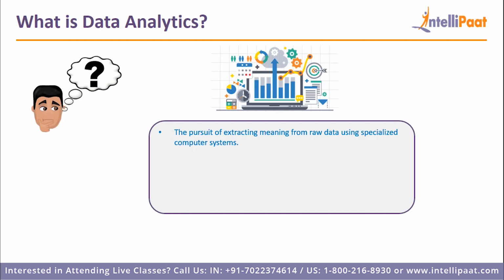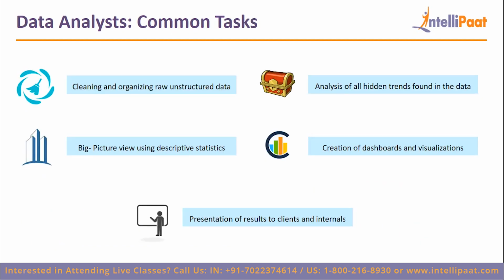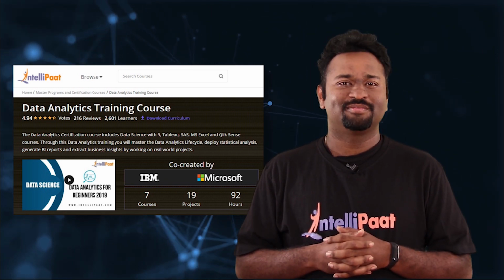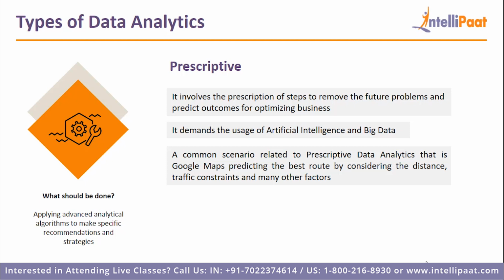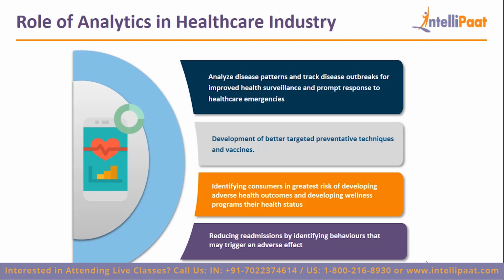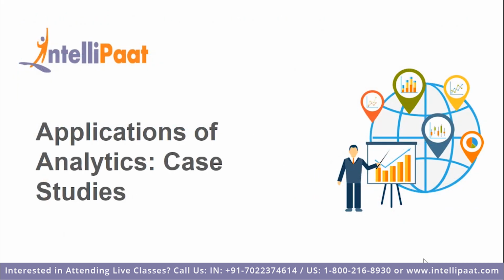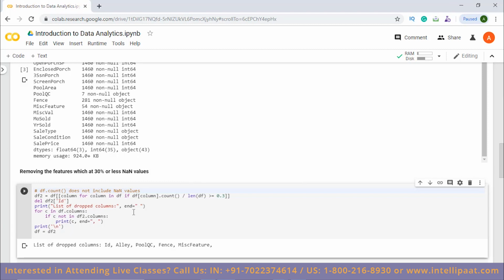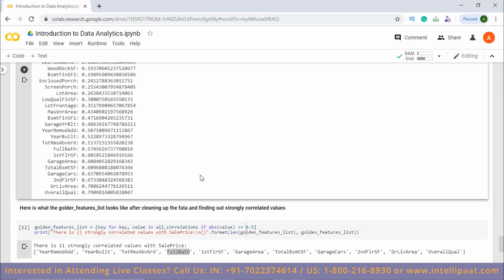Data Analytics For Beginners | Introduction To Data Analytics | Intellipaat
In this data analytics for beginners video you will see introduction to data analytics, what is data analytics, who is a data analyst and role & responsibilities of a data analyst. There is a use case in data analytics as well to get hands on knowledge.

⭐Following topics are covered in this video:
01:26 - What is Data Analytics?
04:40 - Need of Data Analytics
07:25 - Who are Data Analysts?
09:23 - Common Tasks of Data Analysts
14:45 - Types of Data Analytics
15:31 - Descriptive Analytics
17:20 - Diagnostic Analytics
19:05 - Predictive Analytics
21:17 - Prescriptive Analytics
23:45 - Data Analytics Life cycle
28:11 - Role of Analytics in Various Industries
31:10 - Role of Analytics in Healthcare Industry
32:50 - Role of Analytics in Telecom industry
33:43 - Role of Analytics in Banking Industry
34:35 - Role of Analytics in E-Commerce Industry
35:47 - Role of Analytics in Insurance Industry
36:20 - House Price case Study
39:08 - Performing the Data Analysis on the use case

Are you looking for something more? Enroll in our Data Analytics course and become a certified Data Scientist It is a 92 hrs instructor led Data Analytics training provided by Intellipaat which is completely aligned with industry standards and certification bodies.

Got any questions about Data Analyst career? Ask us in the comment section below.
Intellipaat Edge
1. 24*7 Life time Access & Support
2. Flexible Class Schedule
3. Job Assistance
4. Mentors with +14 yrs
5. Industry Oriented Course ware
6. Life time free Course Upgrade

Why Data Analytics is important?

Data analysis is an internal organisational function performed by Data Analysts that is more than merely presenting numbers and figures to management. It requires a much more in-depth approach to recording, analyzing and dissecting data, and presenting the findings in an easily-digestible format.

Why should you opt for a Data Analytics career?

If you want to fast-track your career then you should strongly consider Data Analytics. The reason for this is that it is one of the fastest growing technology. There is a huge demand for Data Analyst. The salaries for Data Analytics is fantastic.There is a huge growth opportunity in this domain as well. Hence this Intellipaat Data Analytics tutorial is your stepping stone to a successful career!